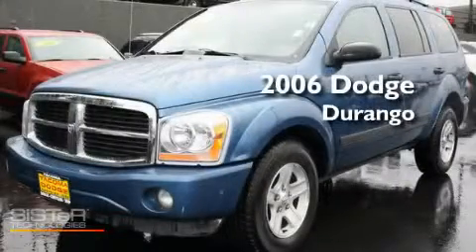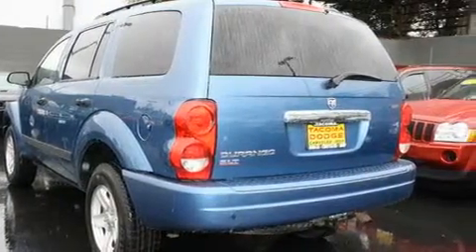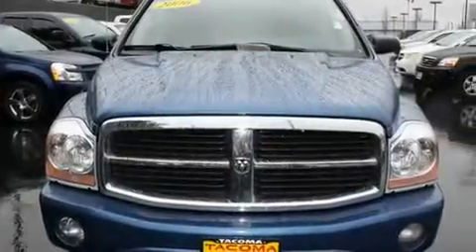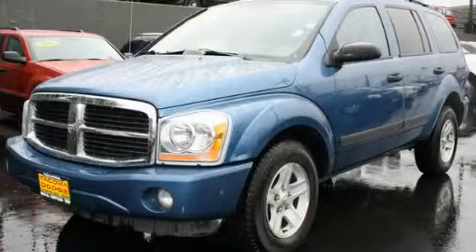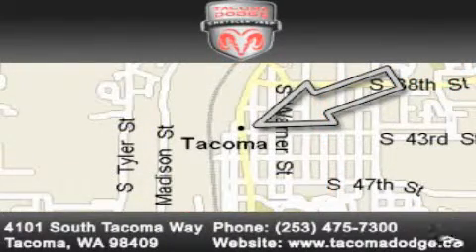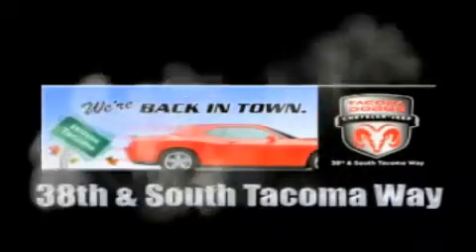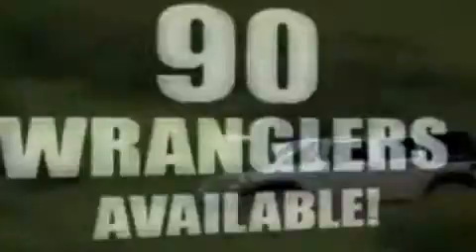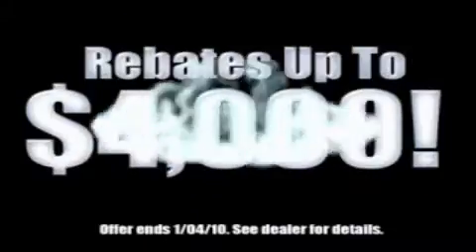2006 Dodge Durango Olympia WA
Year : 2006
 Make : Dodge
 Model : Durango
 Engine : 4.7L V8 MPI
 Trans . : Automatic
 Exterior : Blue
 Miles : 70,190
 Interior : Grey
 Stock : D11332A

 Pre-Owned 2006 Dodge Durango Tacoma WA